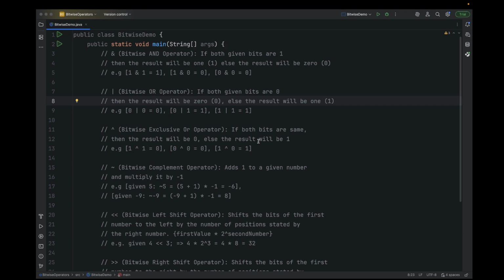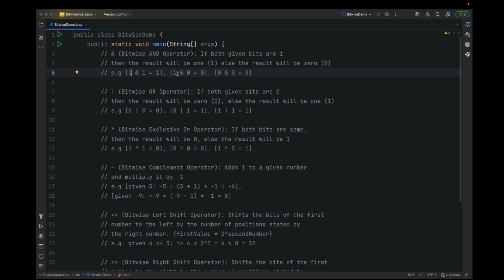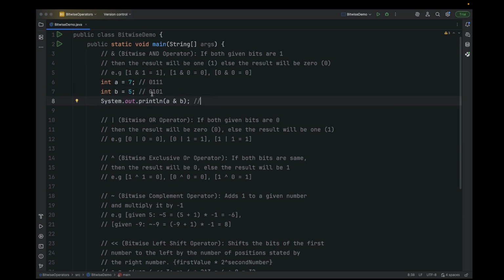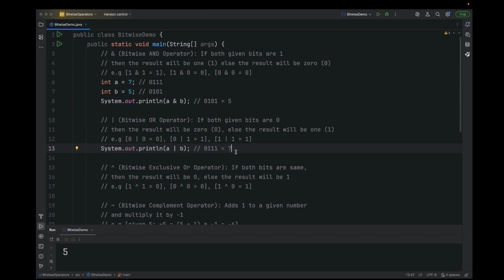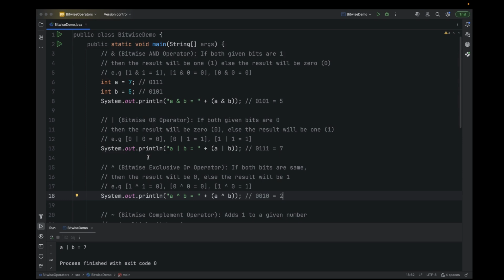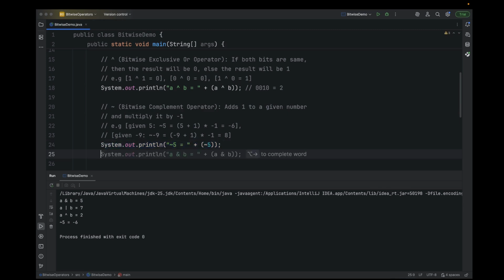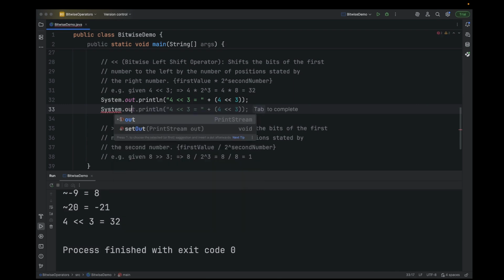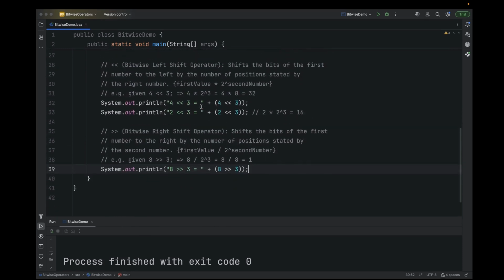Bitwise Operators in Java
Welcome to today’s programming lesson! In this video, we’ll cover Bitwise Operators in Java.

Whether you’re completely new to coding or brushing up on your skills, this video will help you understand Bitwise AND, OR, EXCLUSIVE OR, COMPLEMENT, LEFT SHIFT and RIGHT SHIFT operators simply and practically.

✅ What do Bitwise operators mean in programming